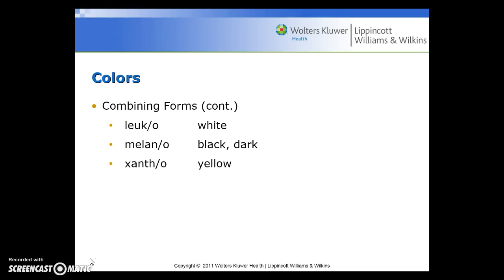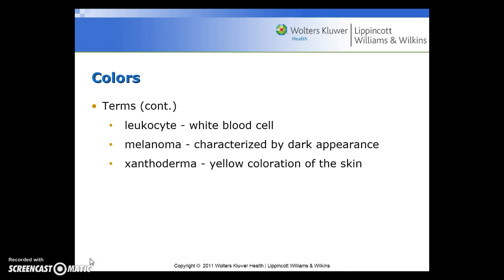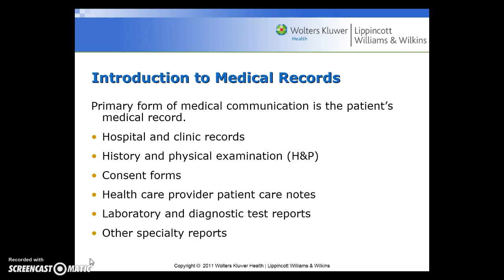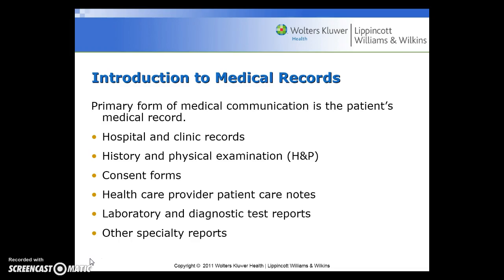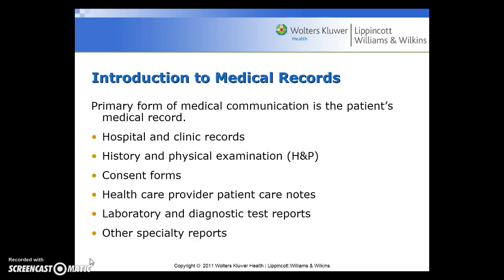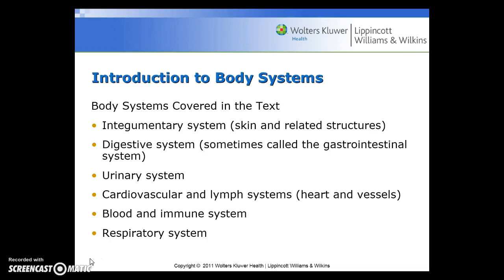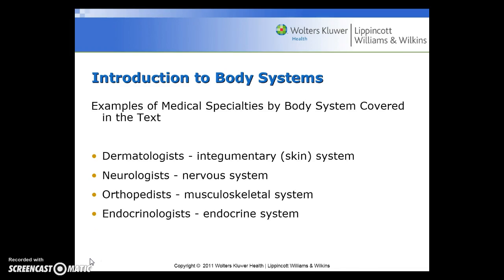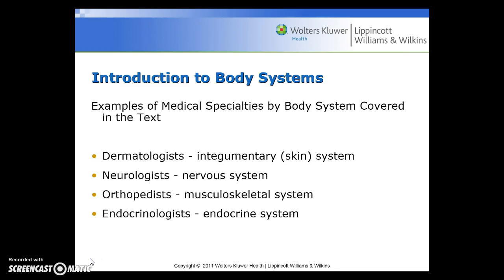Medical Terminology - Chapter 3, Part 2